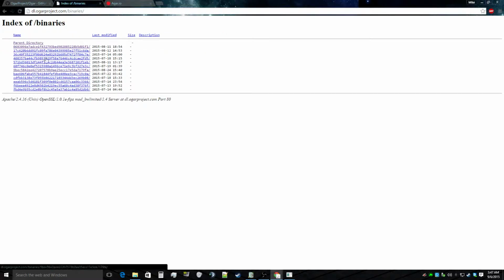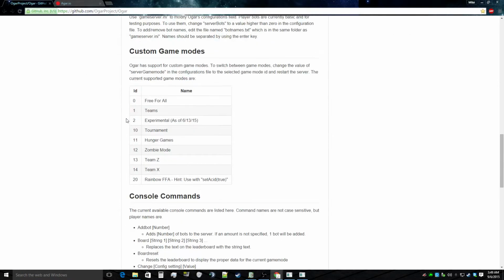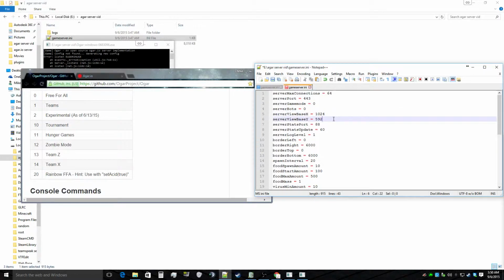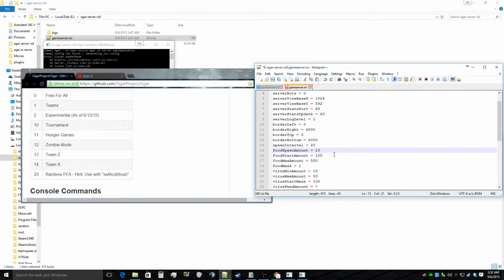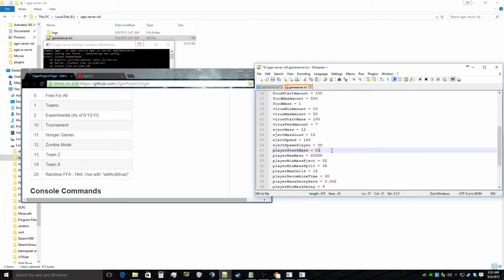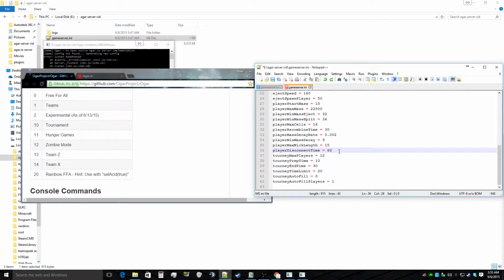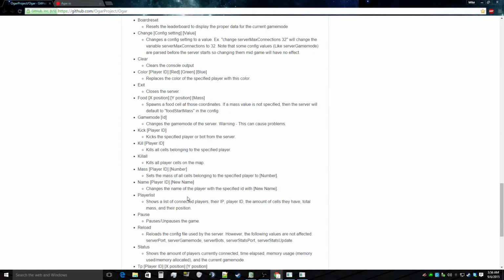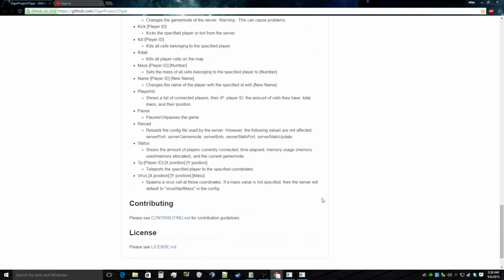How To make a Agar.io server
My Custom gameserver.ini file:
serverMaxConnections = 500
serverPort = 1502
serverGamemode = 2
serverBots = 0
serverViewBaseX = 1920
serverViewBaseY = 1080
serverStatsPort = 88
serverStatsUpdate = 60
serverLogLevel = 1
borderLeft = 0
borderRight = 20000
borderTop = 0
borderBottom = 20000
spawnInterval = 20
foodSpawnAmount = 100
foodStartAmount = 1200
foodMaxAmount = 14000
foodMass = 5
virusMinAmount = 50
virusMaxAmount = 100
virusStartMass = 100
virusFeedAmount = 10
ejectMass = 200
ejectMassLoss = 200
ejectSpeed = 400
ejectSpawnPlayer = 200
playerStartMass = 25
playerMaxMass = 300000
playerMinMassEject = 250
playerMinMassSplit = 20
playerMaxCells = 50
playerRecombineTime = 15
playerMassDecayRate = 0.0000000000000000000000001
playerMinMassDecay = 9
playerMaxNickLength = 1000
playerDisconnectTime = 60
tourneyMaxPlayers = 12
tourneyPrepTime = 10
tourneyEndTime = 30
tourneyTimeLimit = 20
tourneyAutoFill = 0
tourneyAutoFillPlayers = 1